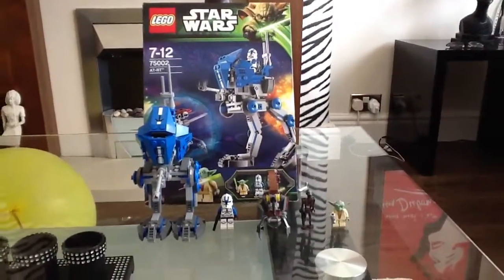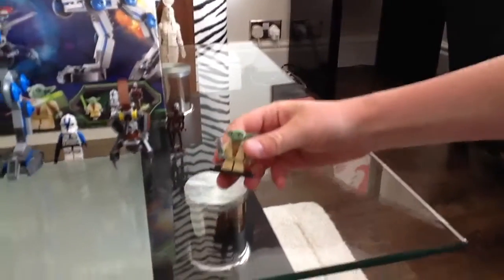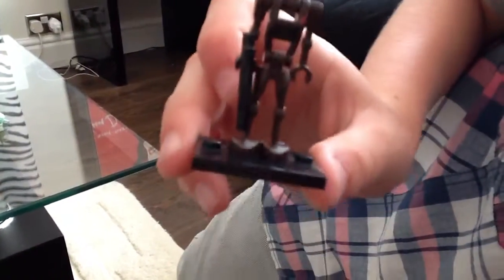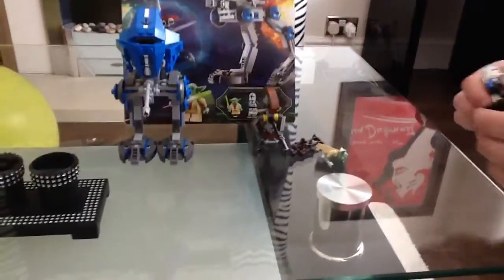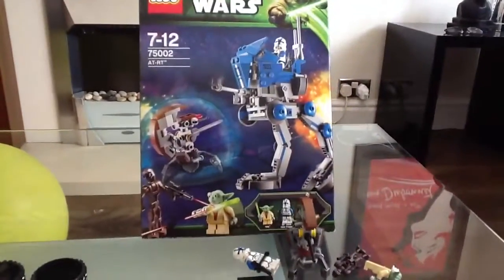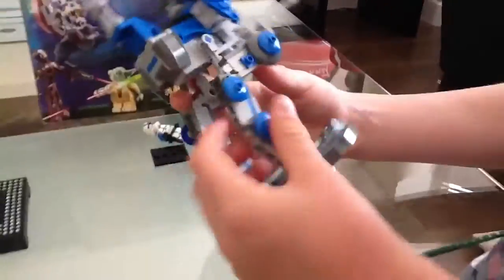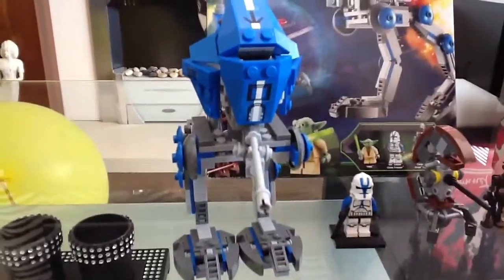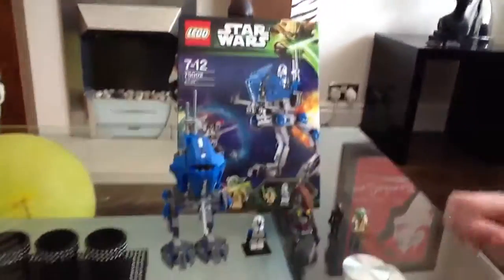Lego Star Wars at rt review